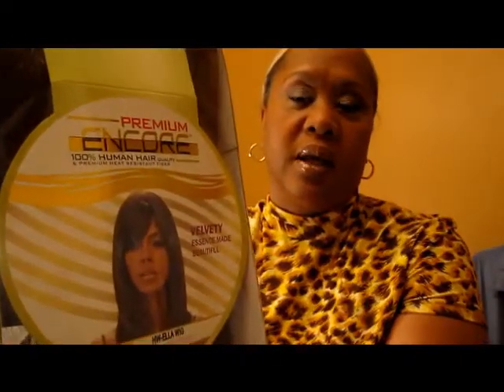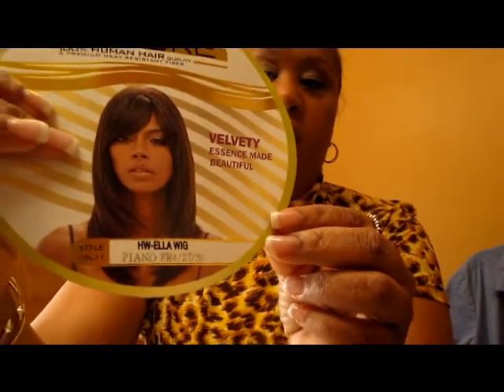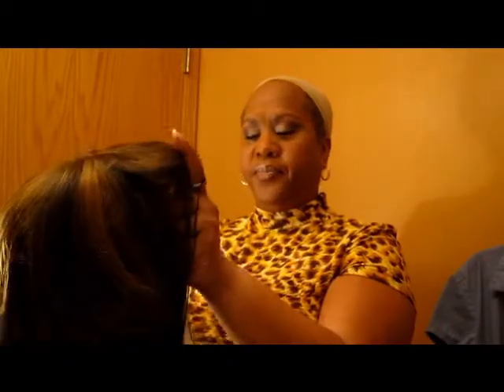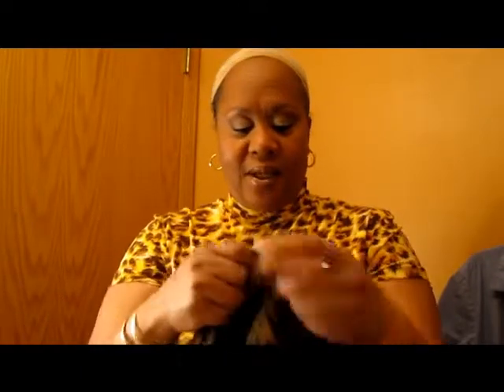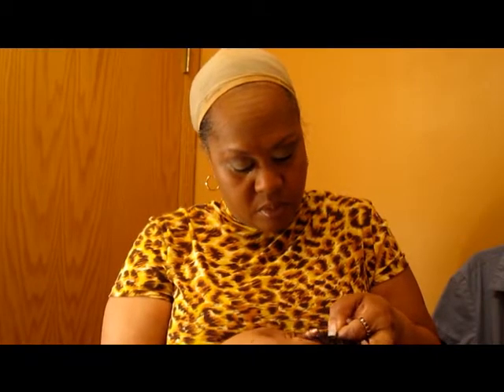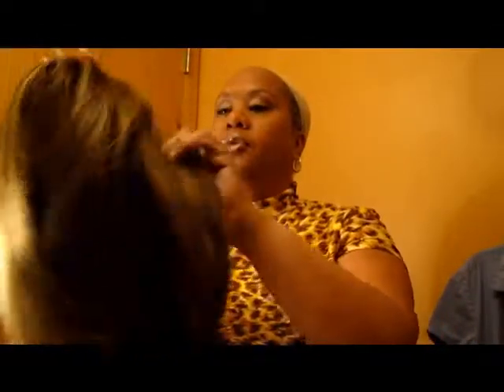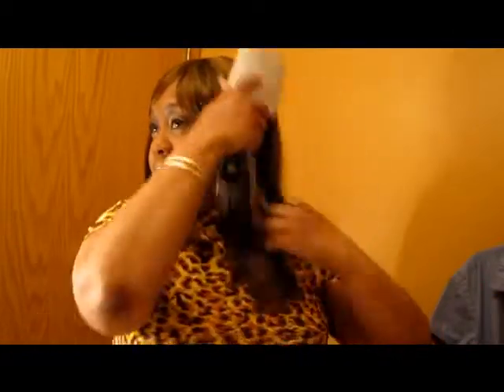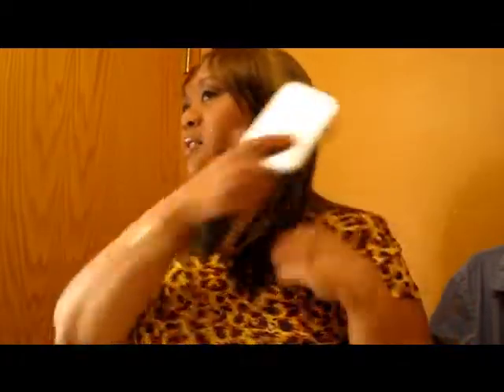Janet Collection Ella Review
Review of Janet Collection Ella Wig